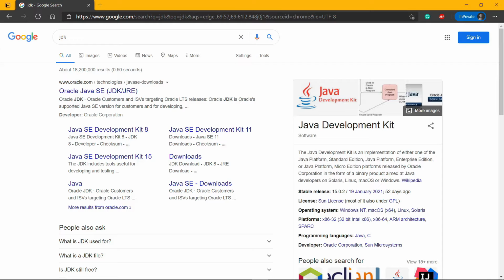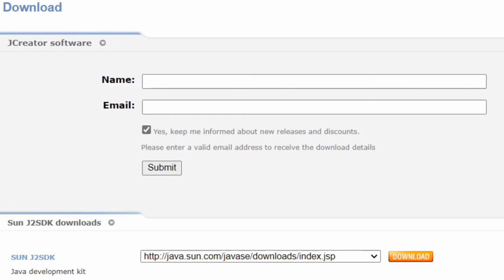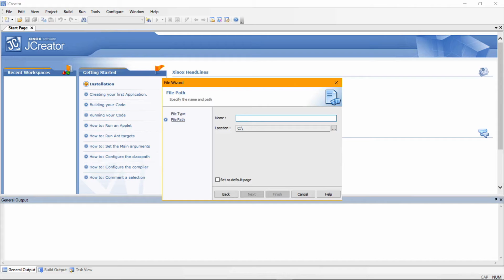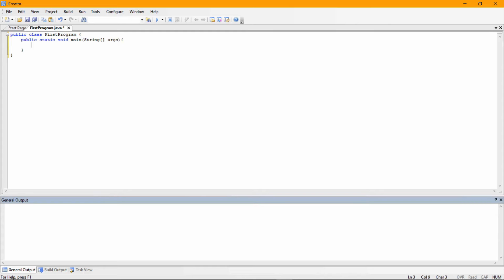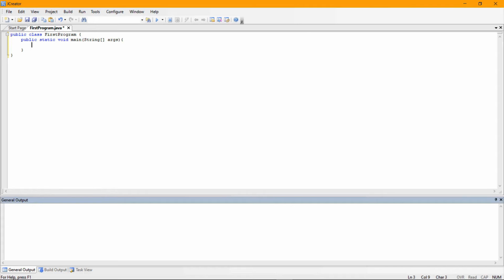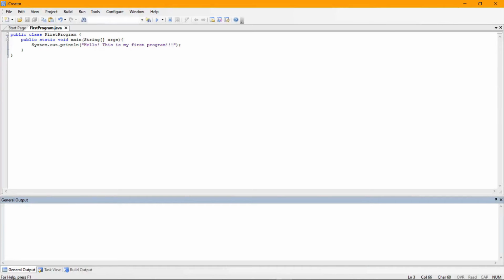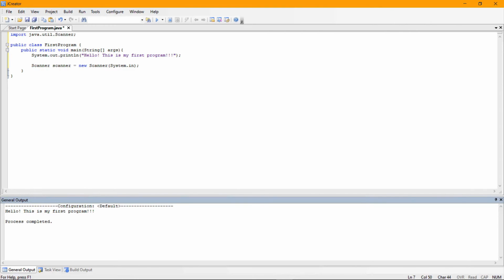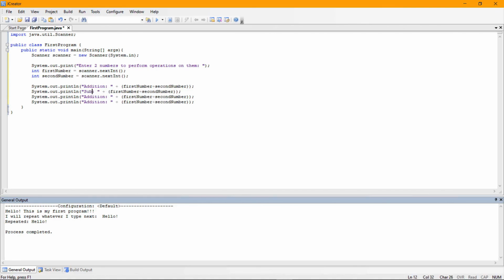Java Programming for Beginners!!!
Hey guys!!! This is will be our last video for this channel, so we hope that you guys have enjoyed watching what we have made up until this point and that you have learned something new from all of us here at HowToRyan!

Please go check out and follow both our Facebook and Instagram pages!